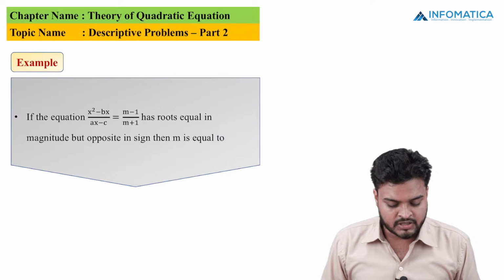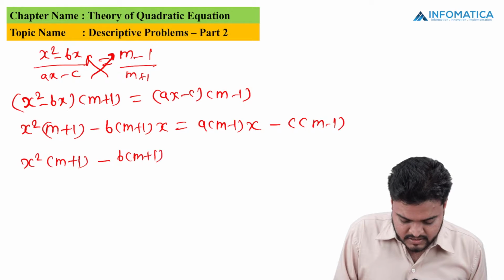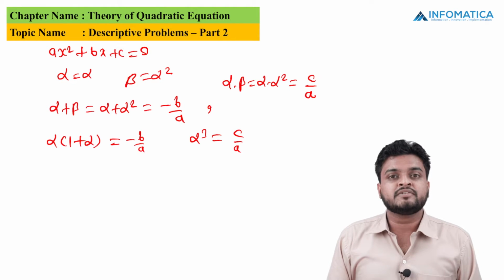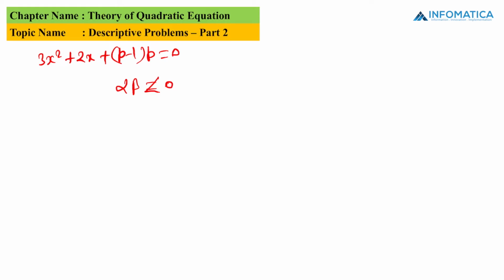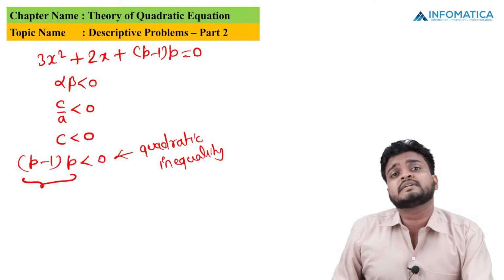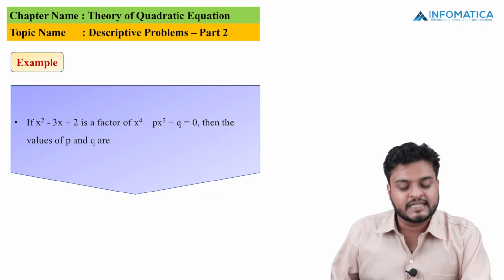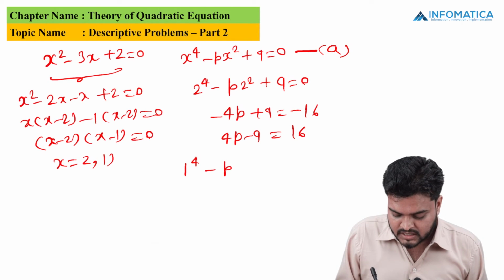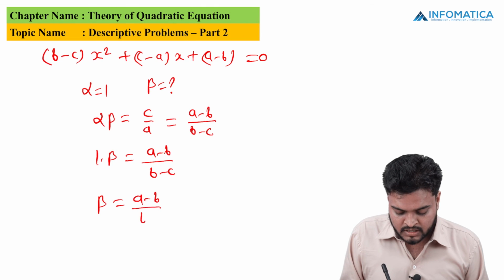Description Problems Part 2